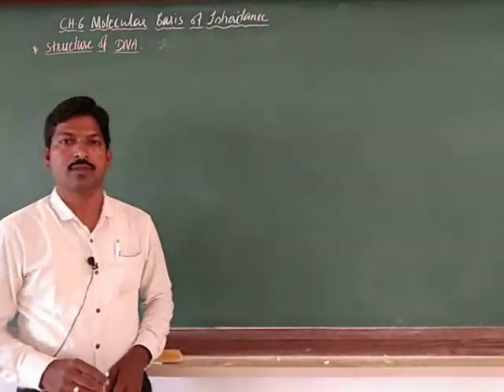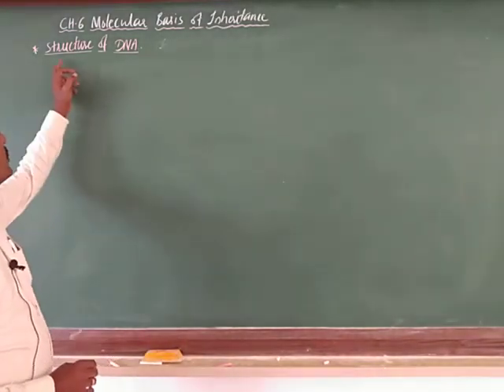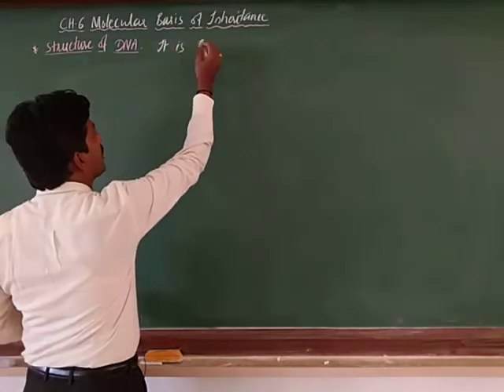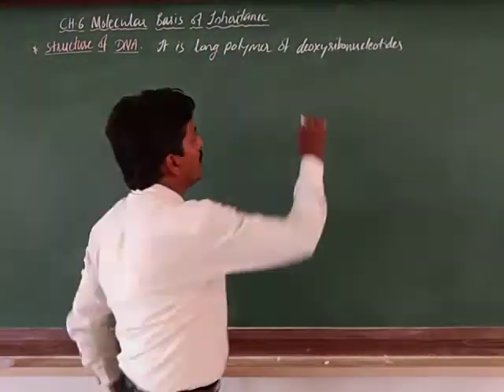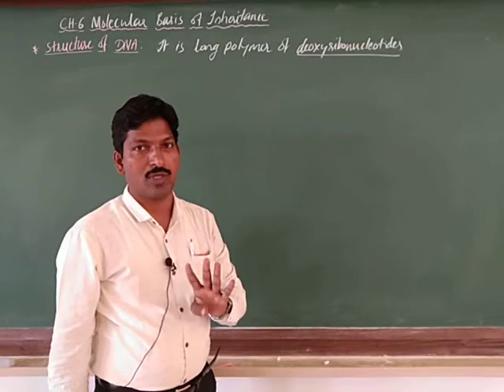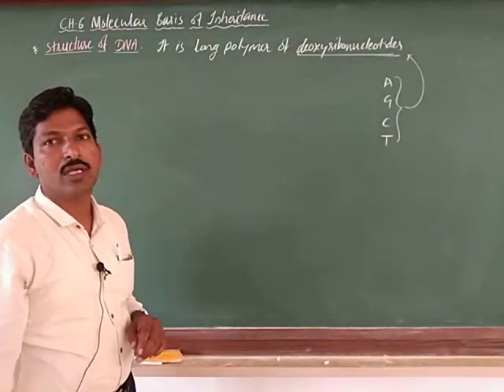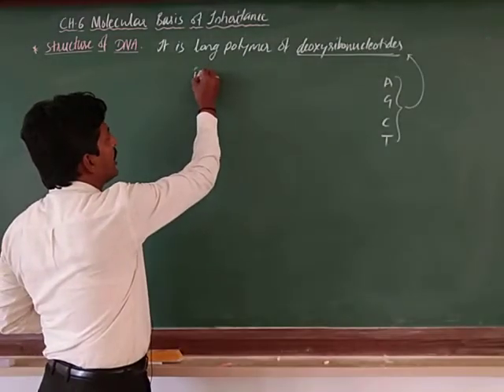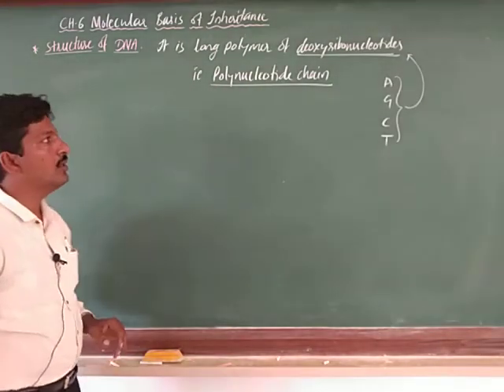structure of DNA ,length of DNA